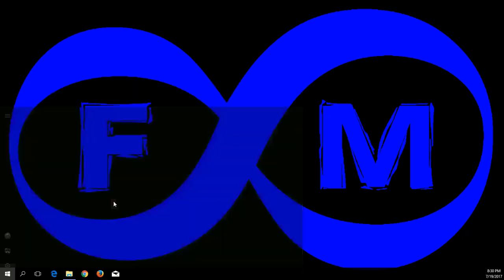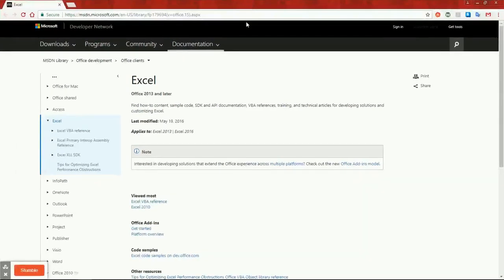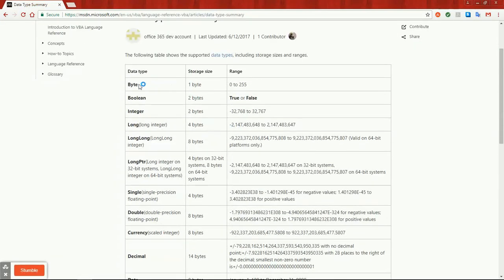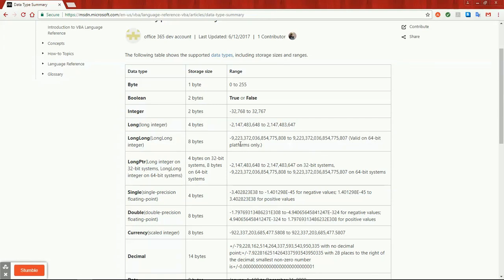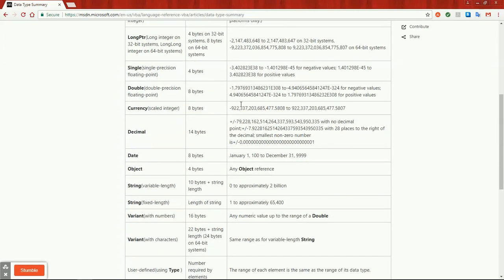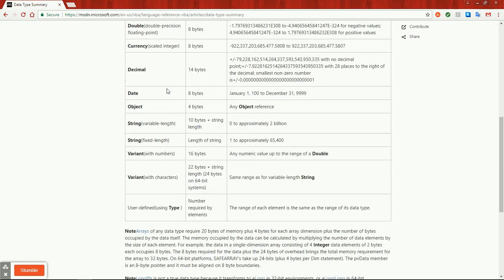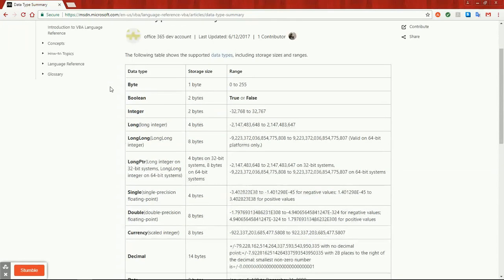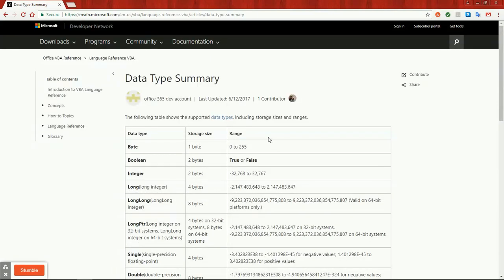09 ENG VBA Excel Data Types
In this video, we'll see the basic data types that we can store in our variables in VBA. Types like byte, boolean, integer, long, single, double, currency, date, string and variant.